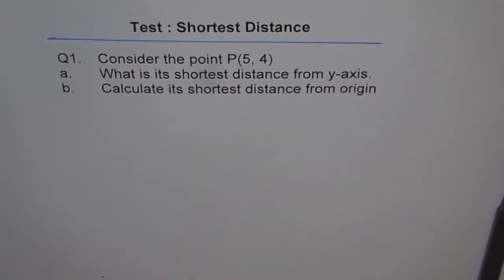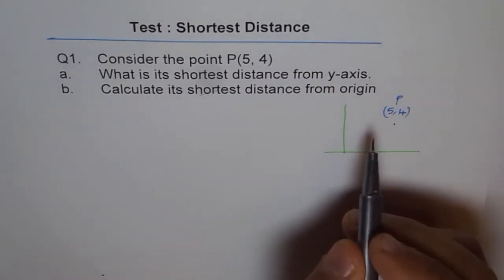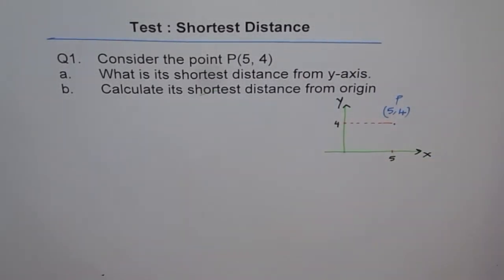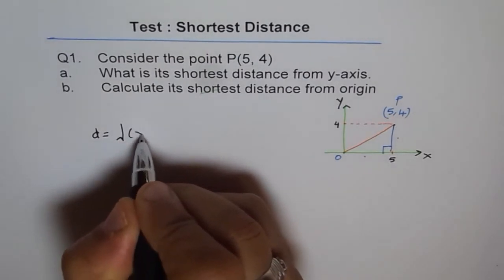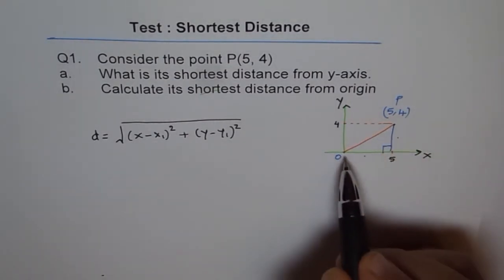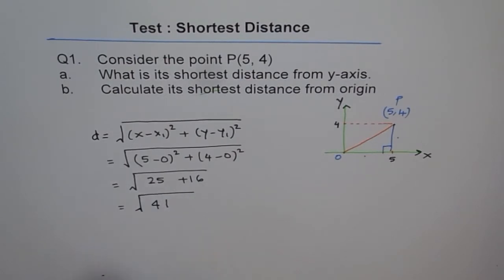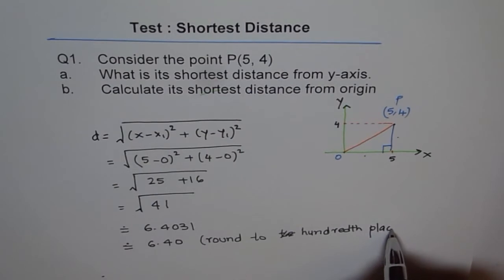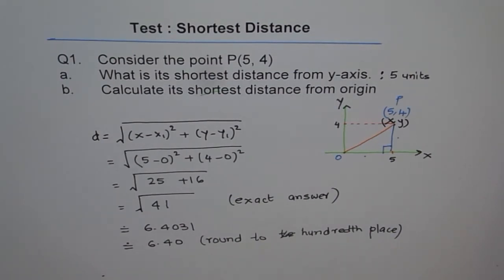Shortest Distance From Point To Origin and Y Axis Q1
Understand the concept to find the shortest distance.